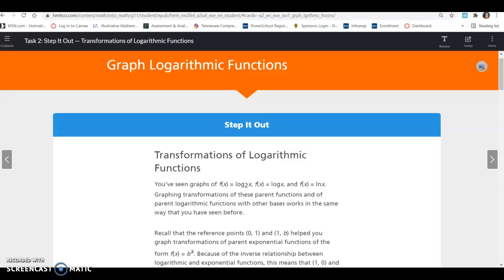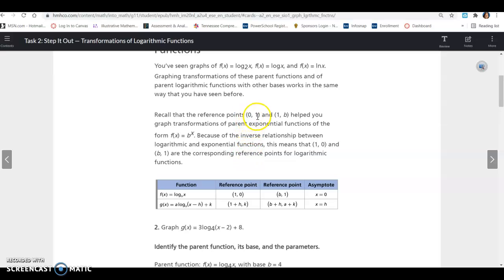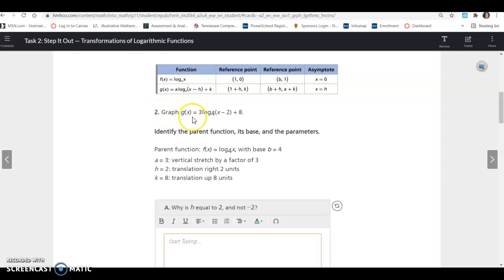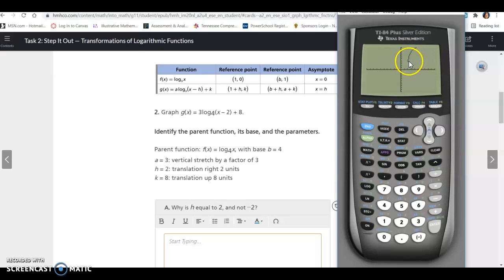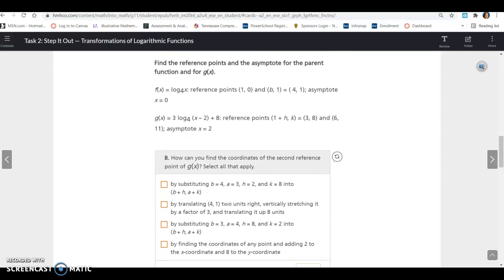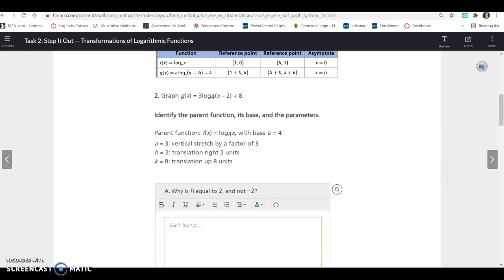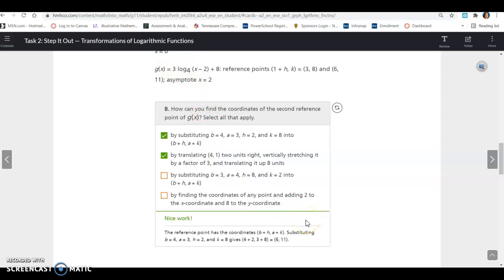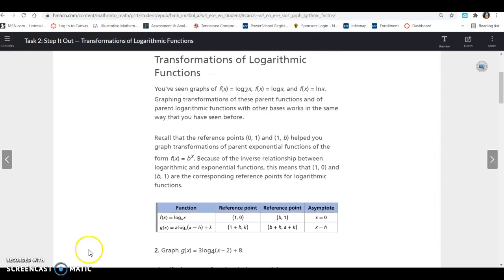Alg2_Lesson 9.2_Task2